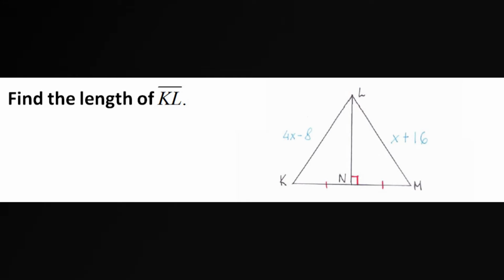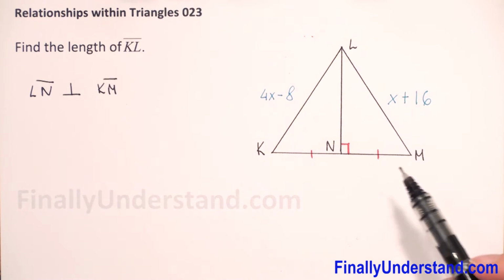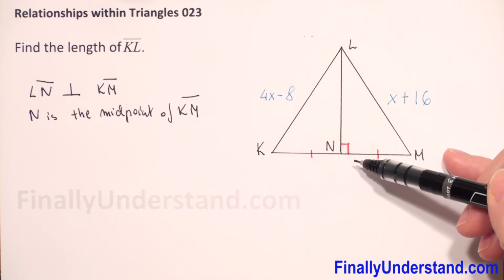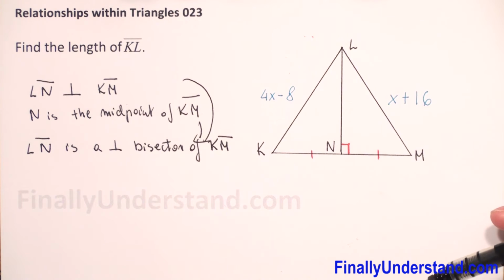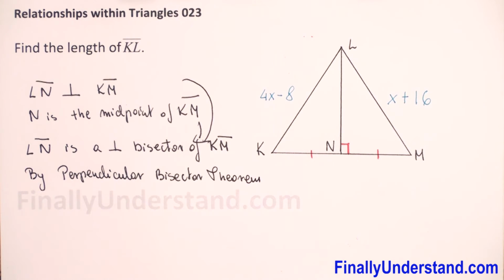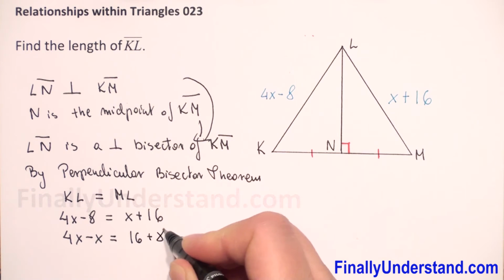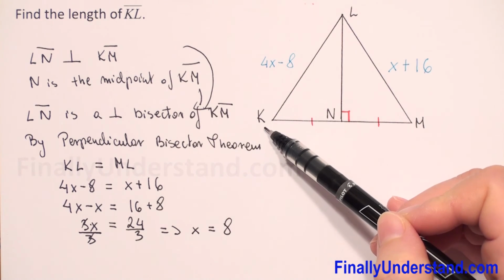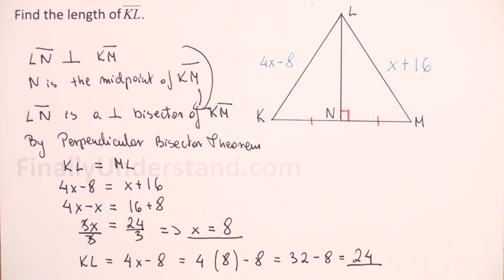Perpendicular Bisector Theorem | Find the Length of a Segment | Geometry 023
In this video, we explain the Perpendicular Bisector Theorem and show step by step how to find the length of a segment using this important geometry concept.

You’ll learn:
What the perpendicular bisector theorem states
Why points on a perpendicular bisector are equidistant from segment endpoints
How to apply the theorem to calculate missing segment lengths
A clear geometric example with reasoning

This lesson is perfect for middle school and high school geometry students, exam preparation, and anyone who wants to strengthen their understanding of geometric proofs and problem-solving.

📐 Topics covered:
Geometry, perpendicular bisector, segment length, distance in geometry, problem solving.

God bless!